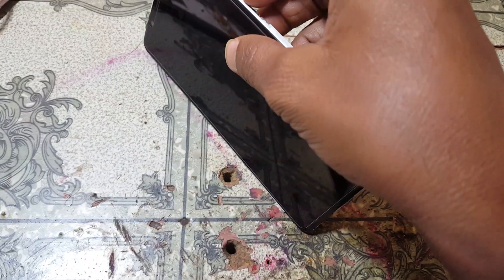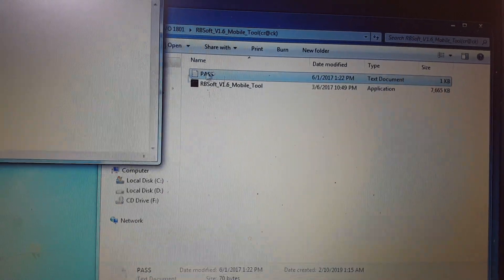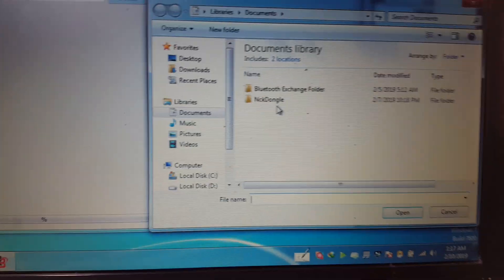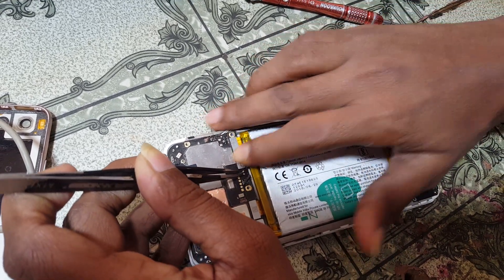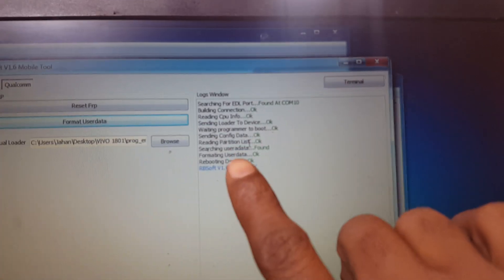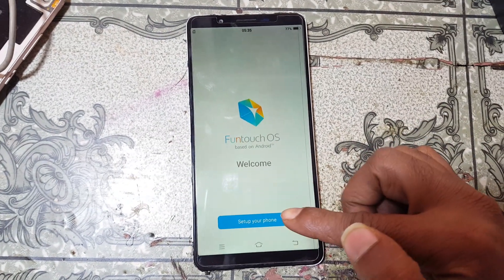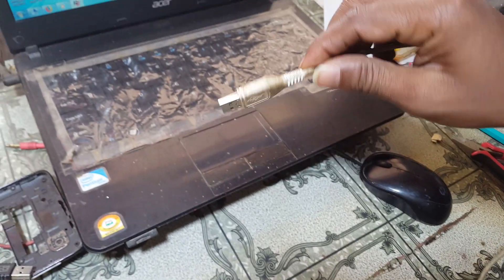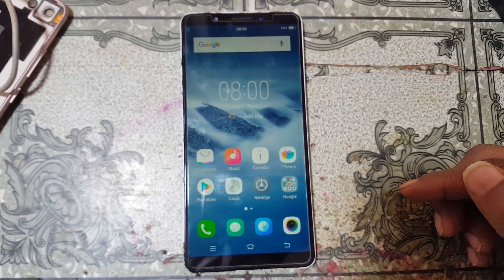VIVO 1801 Y71i PATTERN AND FRP UNLOCK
LG_Mobile_Driver_v4.2.0.0.

Qualcomm_HS-USB_QDLoader_9008.

Please-watch